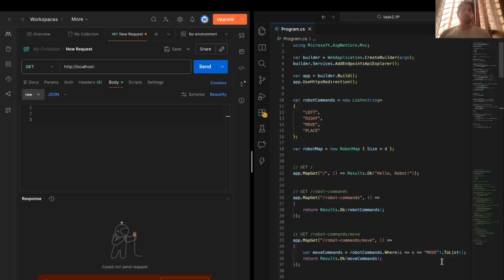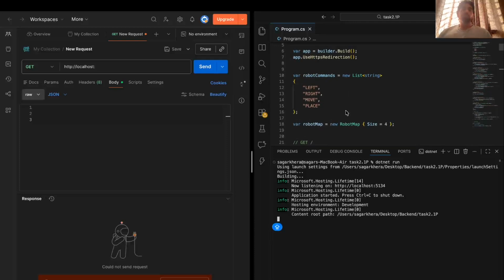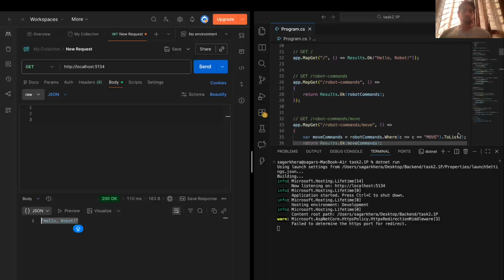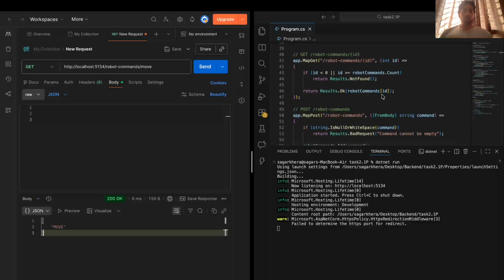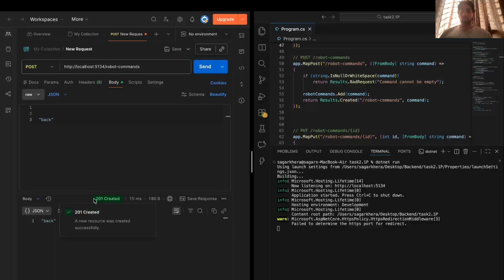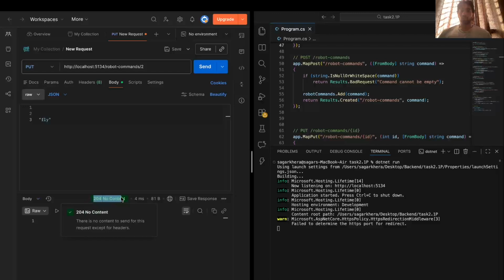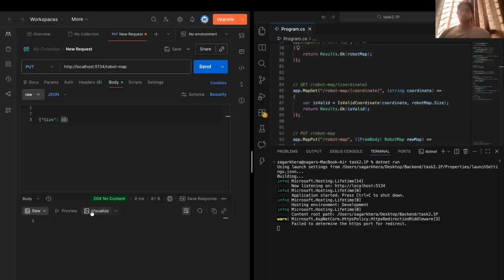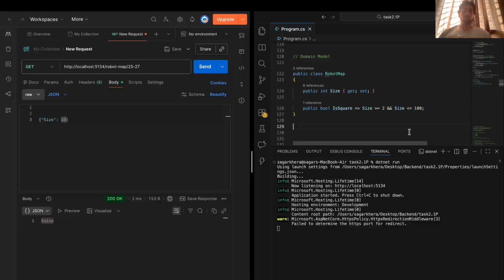Task 2.1P backend